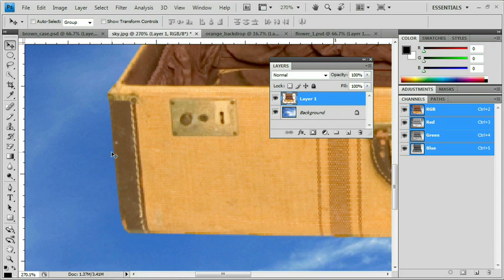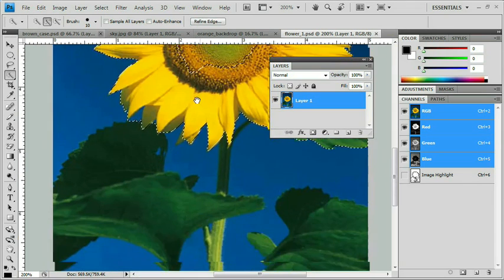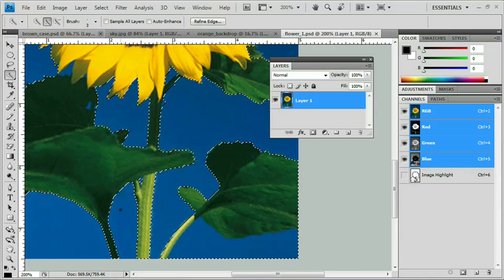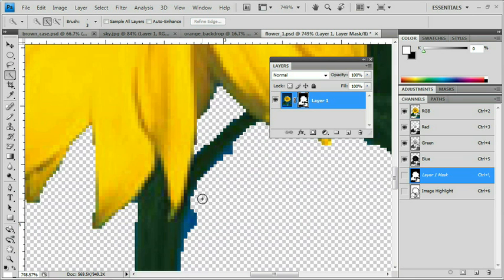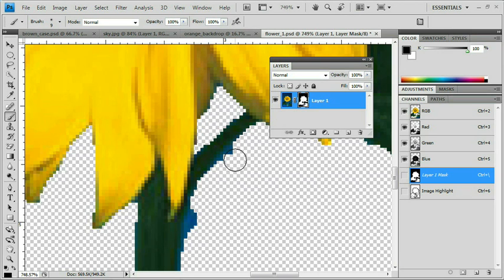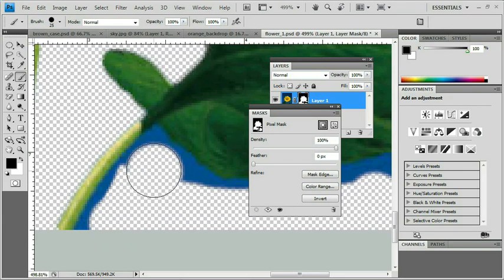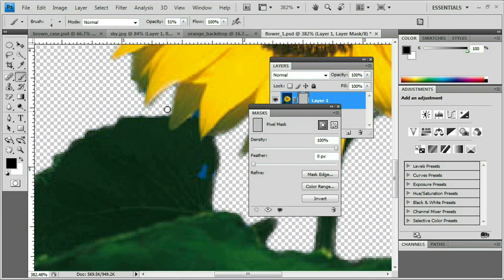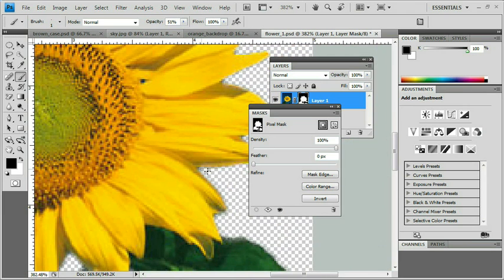D 04 Using the Quick Selection Tool & Renaming a Mask Chapter 04 MAKING SELECTIONS